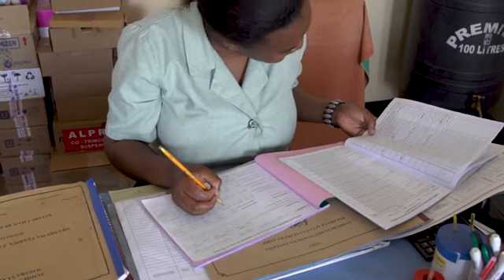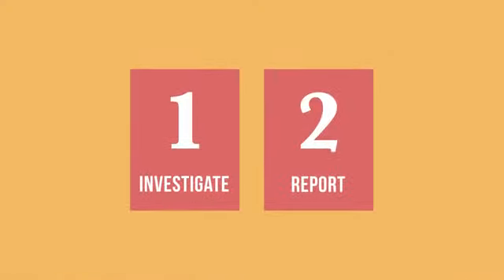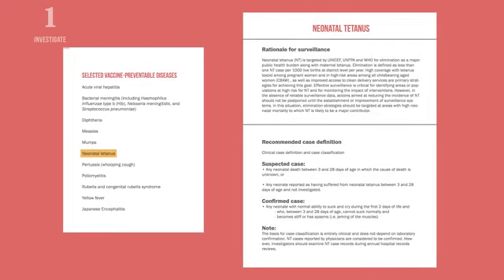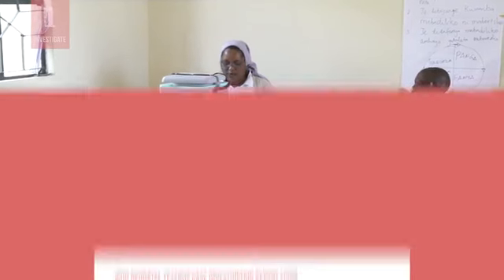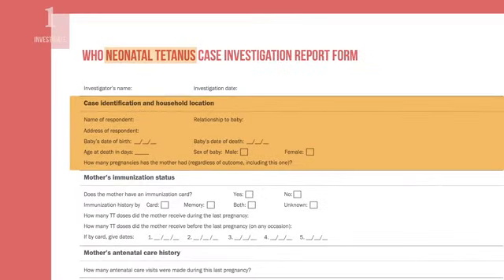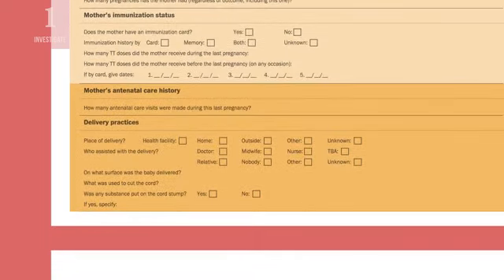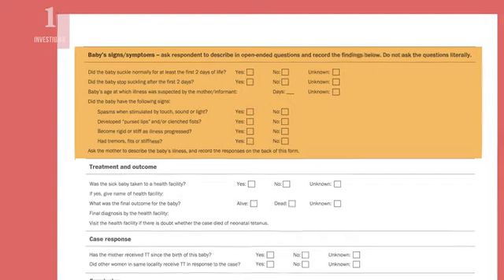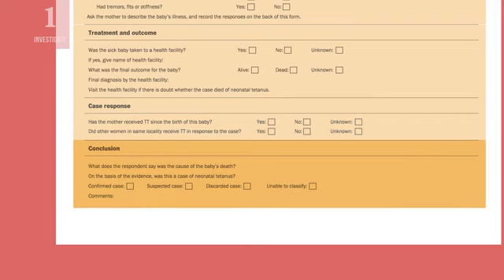Case investigation form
Quick & handy way to refresh your knowledge